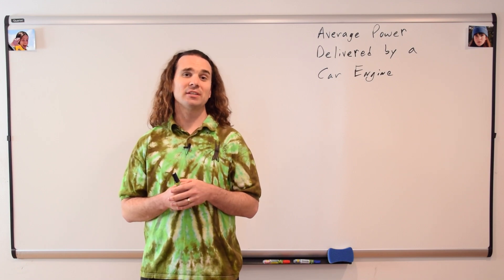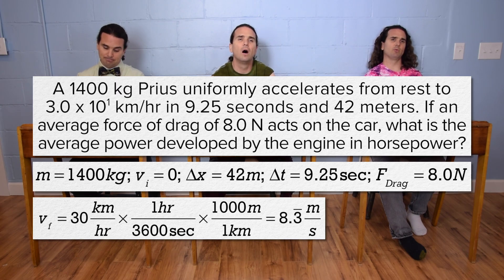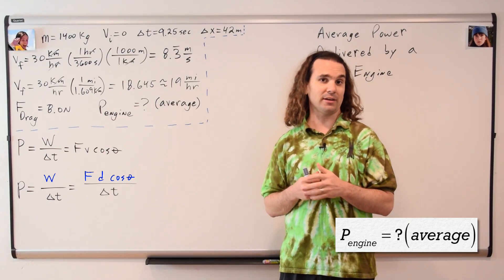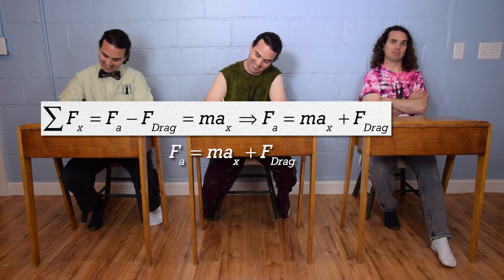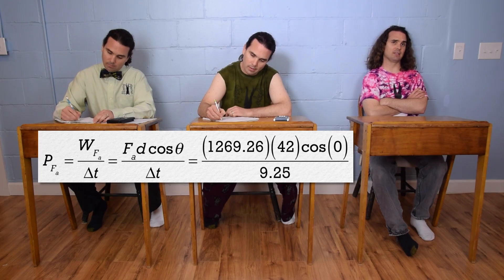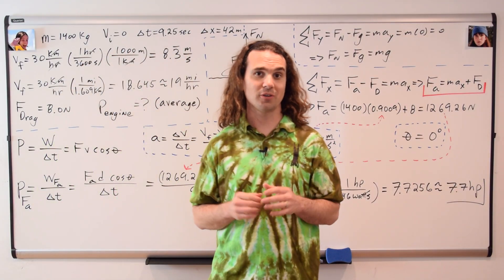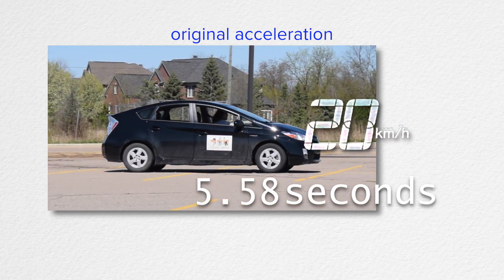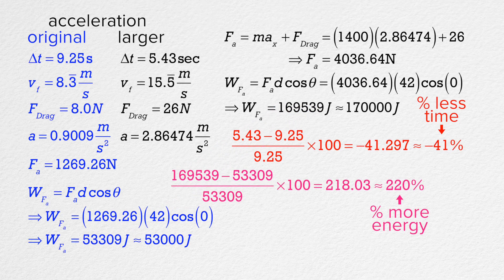Average Power Delivered by a Car Engine - Example Problem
A 1400 kg Prius uniformly accelerates from rest to 30 km/hr in 9.25 seconds and 42 meters. If an average force of drag of 8.0 N acts on the car, what is the average power developed by the engine in horsepower?
This is an AP Physics 1 Topic.

0:00 Intro
0:15 Translating the example to physics
2:13 The equation for power
3:37 Drawing the Free Body Diagram and summing the forces
4:47 Solving for acceleration and Force Applied
5:43 Determining theta
6:01 Solving for Average Power
6:53 Understanding our answer
7:34 The Horse Pedal
9:13 Comparing to a larger acceleration example

Next Video: Instantaneous Power Delivered by a Car Engine - Example Problem